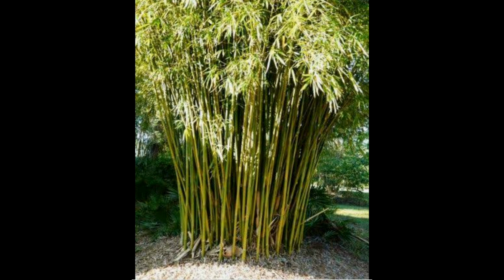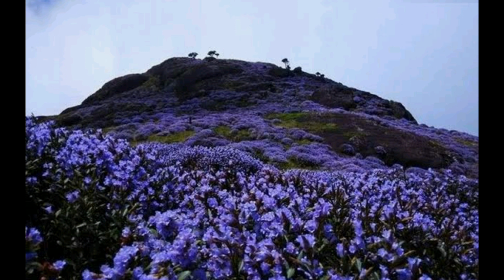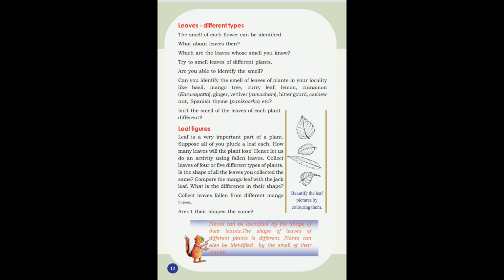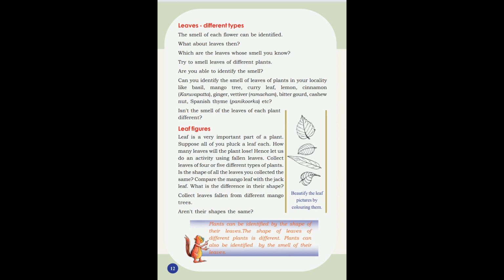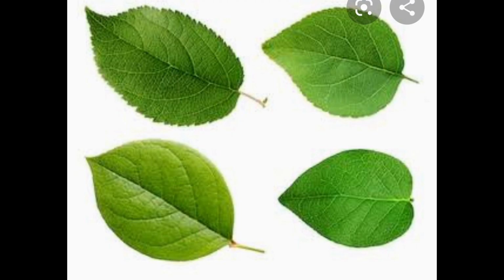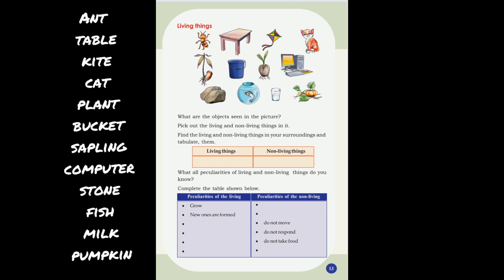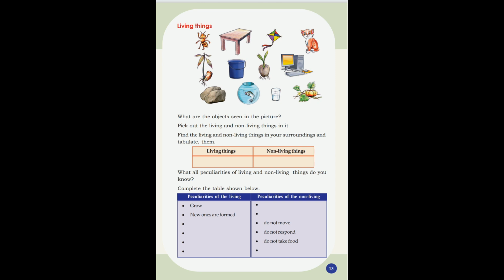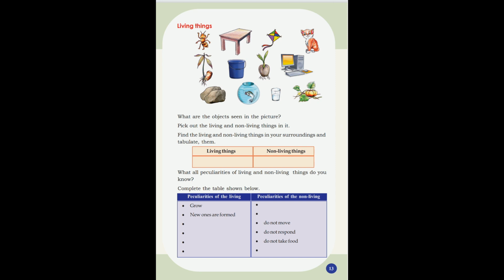BLOOMING AND SPROUTING| Chapter 1| Grade 3|EVS|Part 2